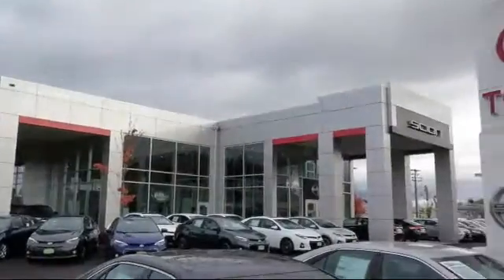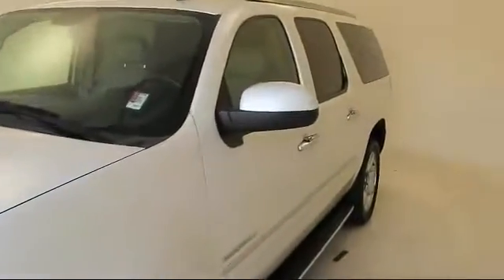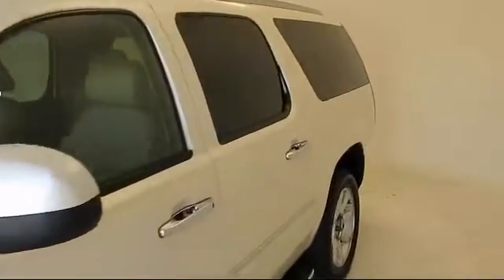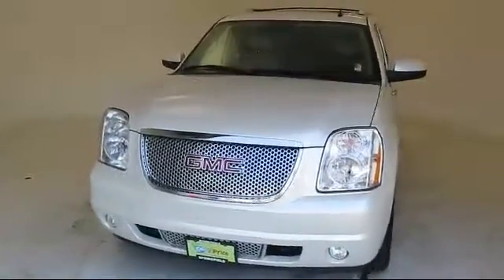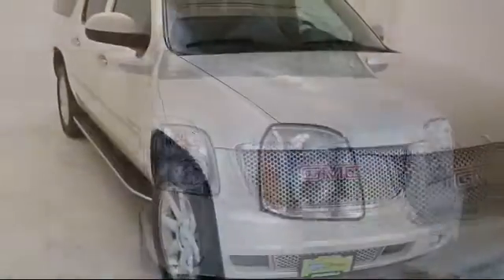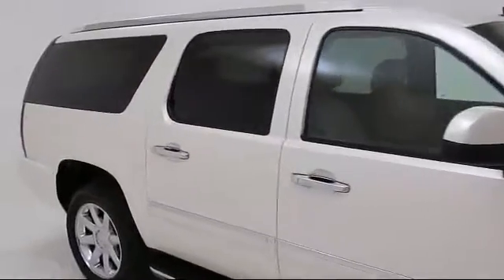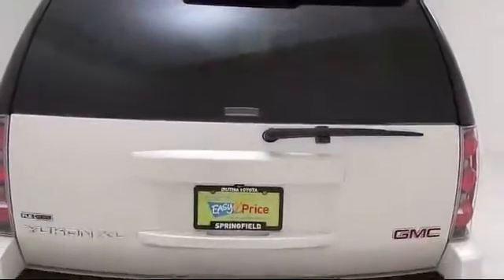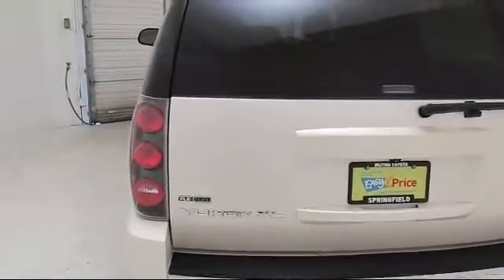2011 GMC Yukon XL Springfield Eugene Creswell Cottage Grove Junction City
2011 GMC Yukon XL Stock Number: V183881 Vin:1GKS2MEF2BR183881 .